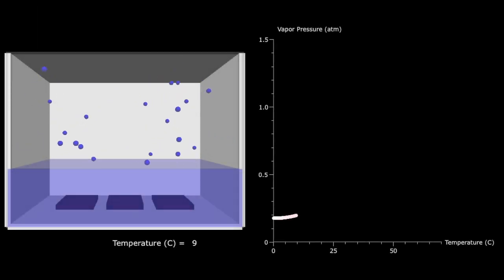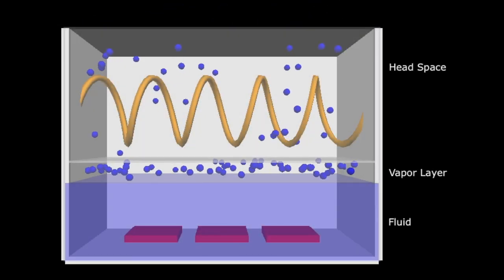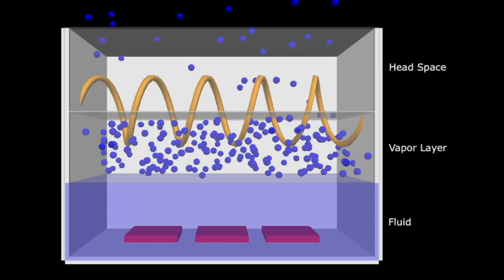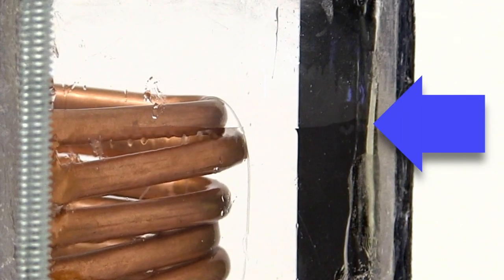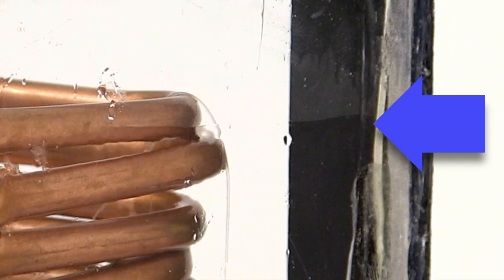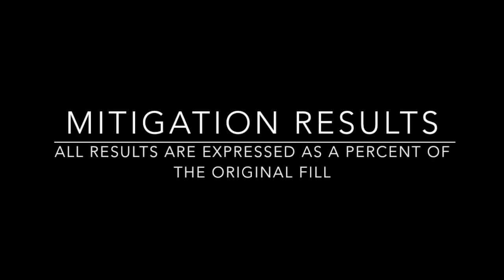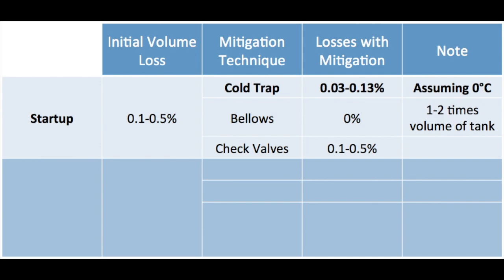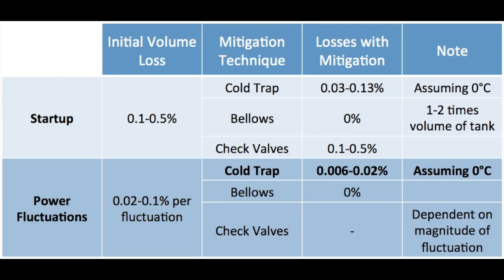Understanding 2-Phase Immersion Cooling